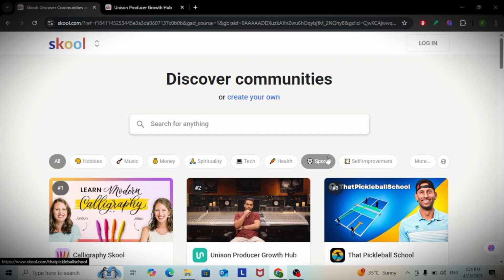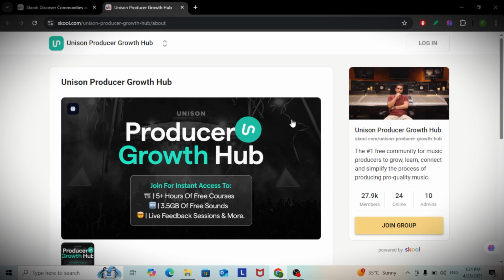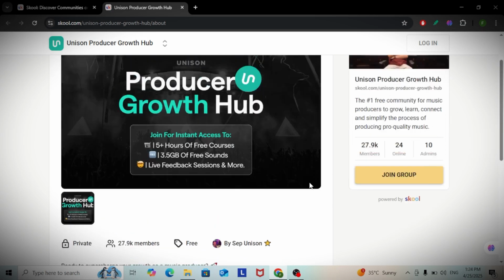How To Get The Courses On Skool Offline (Full Guide) 2025!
Want to access your Skool courses even without an internet connection in 2025? This full guide will walk you through the methods and potential workarounds for getting your Skool course content offline. We'll explore any built-in download features, discuss tools or techniques you might be able to use, and provide tips for learning on the go. Unlock the flexibility of offline learning with your Skool courses!